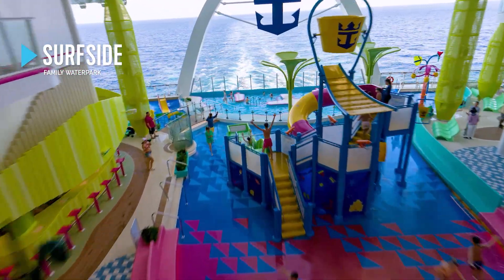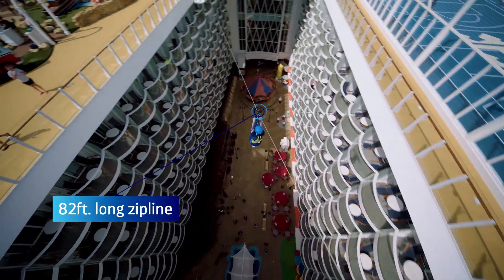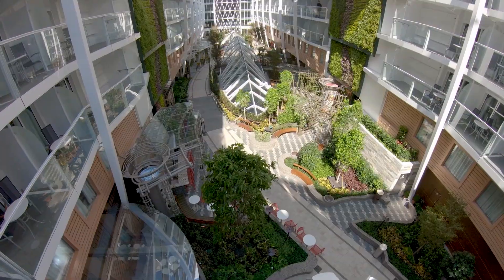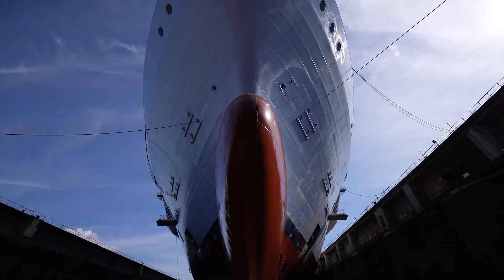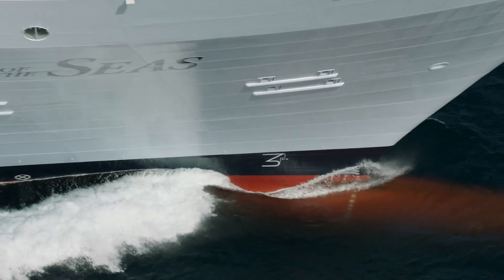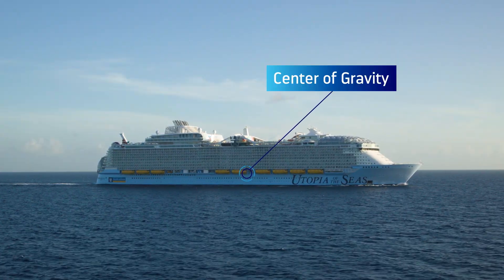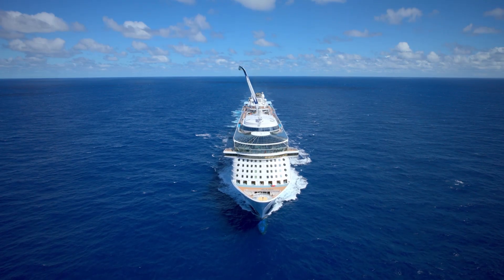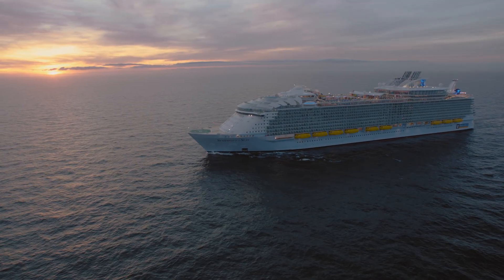Engineering the Experience - How Does a Cruise Ship Float?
Have you ever wondered how a cruise ship floats? In this episode of Engineering the Experience, Royal Caribbean explores the principles and innovations that keep these engineering marvels sailing smoothly. From the principles of buoyancy and balance to the cutting-edge design and technology behind their stability, learn how these revolutionary ships float while delivering unforgettable vacations.